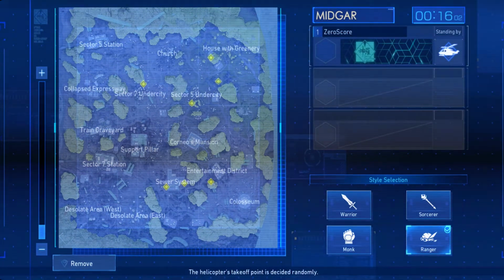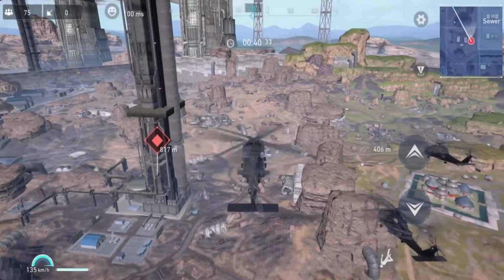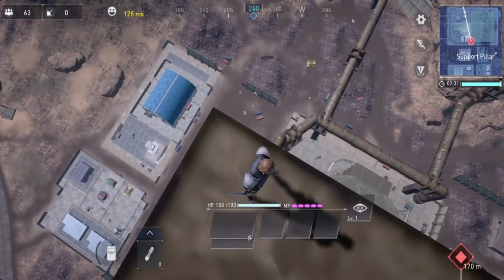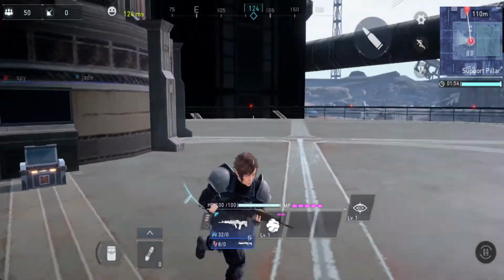Final Fantasy VII: First Soldier - Mobile Fad Cash-in or Brilliant Prequel Game?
I'll go ahead and answer my clickbait title question - it's a mobile fad cash-in for sure.
FF7 First Soldier is a gimmick laden battle royale title set in and around Midgar where the first ever recruits to Soldier are expected to duke it out to be the last one standing in some kind of weird Hunger Games style ritual for supremacy. They have guns, melee weapons, materia magic and more at their disposal, but unfortunately none of it controls well, so frankly the worst part about this unnecessary spinoff is that it's mobile-only. Otherwise it has SOME potential.